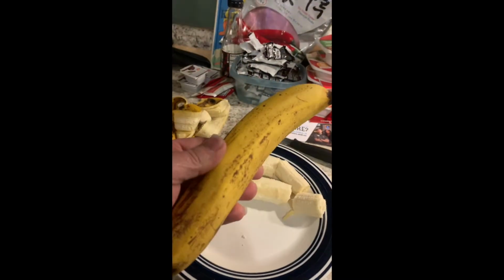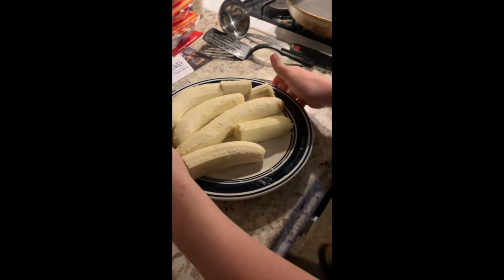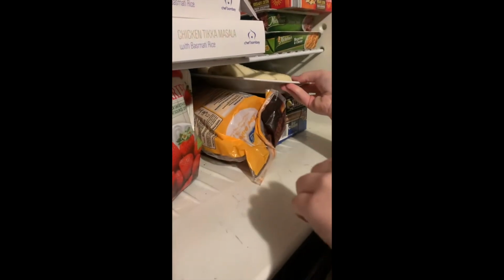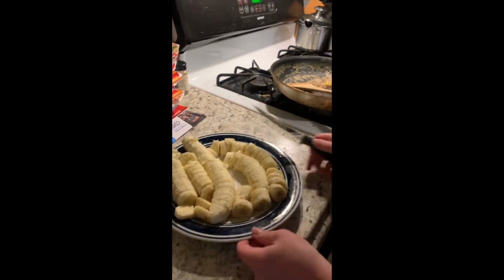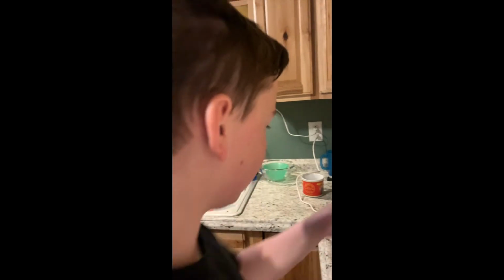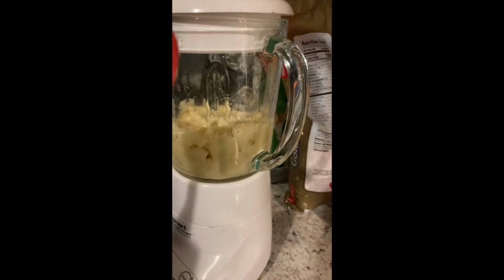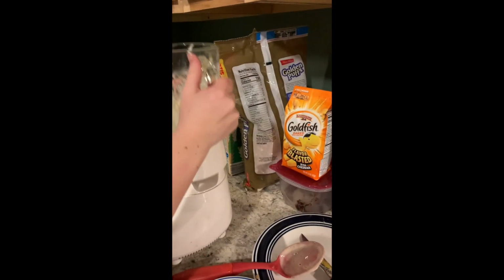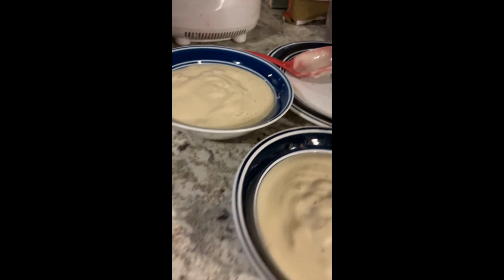Frozen Banana Ice Cream Treat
Messing around at home with bananas. We found this recipe from Amanda Freitag and thought it would be fun to try. Used 4 bananas and a little milk. Freeze, cut, blend, add milk and YUM!